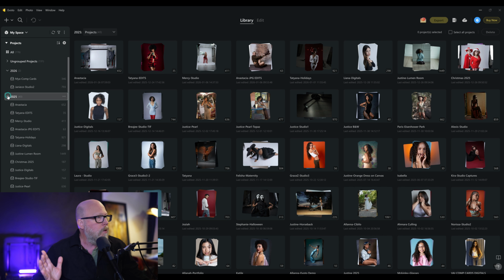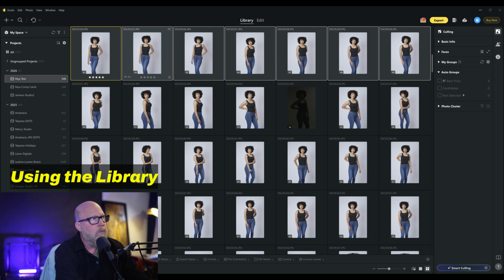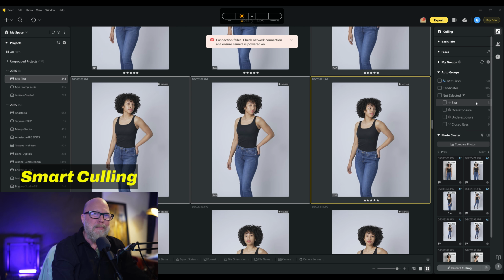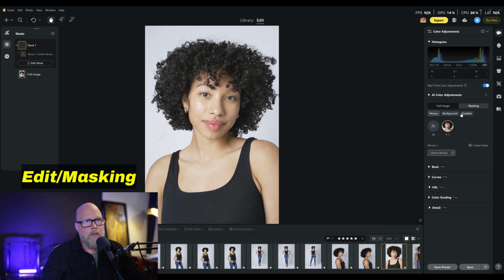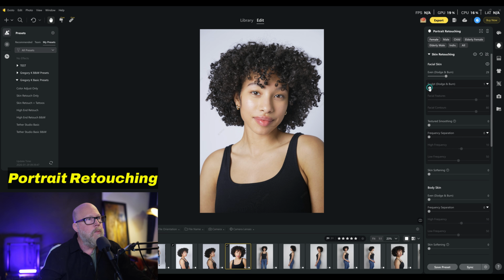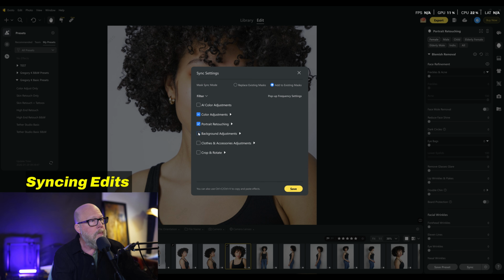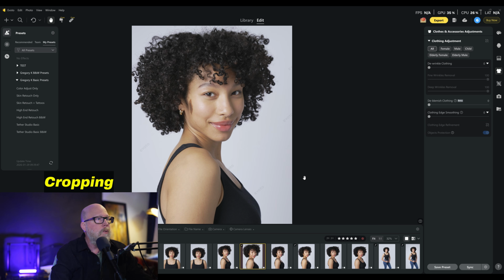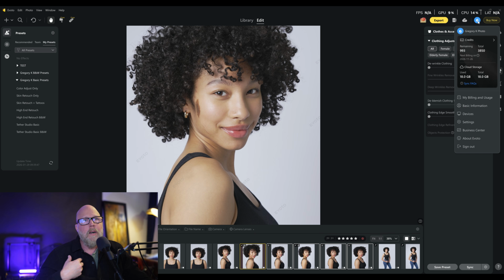EVOTO AI Master Class: Tether Cull Edit Retouch Deliver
Join me as I deliver a comprehensive masterclass covering how to use Evoto AI from start to finish — tethered shooting, importing, AI culling, editing, advanced retouching, and final delivery.

In this video, I walk through my real-world professional workflow exactly how I use Evoto AI in studio and commercial portrait work. No gimmicks, no theory — just a practical, repeatable system designed to save time, increase consistency, and deliver client-ready images faster.

Whether you’re a portrait photographer, commercial shooter, or studio photographer looking to streamline post-production, this masterclass shows you how to:

Tether directly into Evoto AI

Import and organize sessions efficiently

Cull images faster using AI tools

Edit and retouch with natural, professional results

Edit an image once and Sync all edits across a project to maintain consistency across full shoots

Export and deliver final images confidently

If you’re tired of spending hours behind a screen and want a faster, smarter editing workflow, this video is for you.

Time Stamps:
00:00 Intro
01:05 Library/Edit Main Views
01:24 Library: Create a Project
02:43 Tether into Evoto AI
06:45 Import Photos
08:00 Library Features
13:28 Library Metadata
13:50 Library Filters
14:45 Smart Culling
22:00 Edit Main View
22:30 Color Adjustment Panel
27:39 Masking
30:55 Portrait Retouching Panel
38:00 Skin Retouching
46:00 Syncing
48:10 Background Adjustment Panel
49:48 Clothing Adjustment Panel
51:55 Background Adjustments (Cont.)
54:29 Cropping
55:32 Tool Bar: Healing Tools
01:00:15 Other Settings
01:01:12 Exporting Photos
01:04:25 Profile Info / Credits
01:05:15 Outro